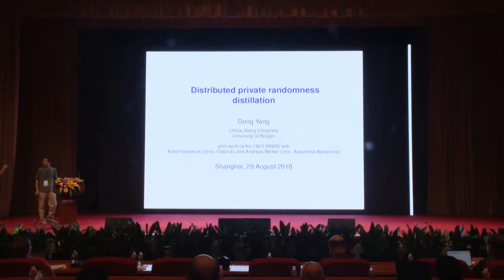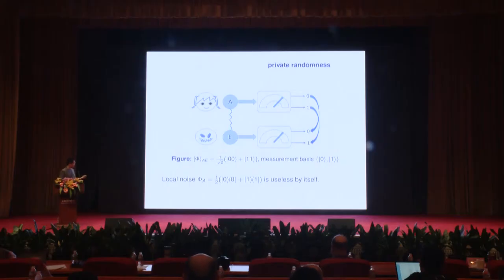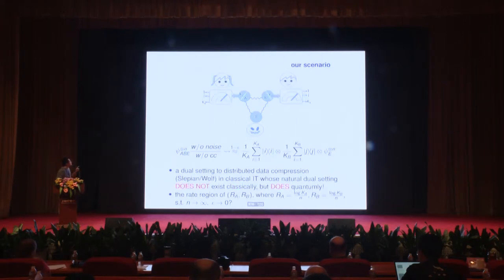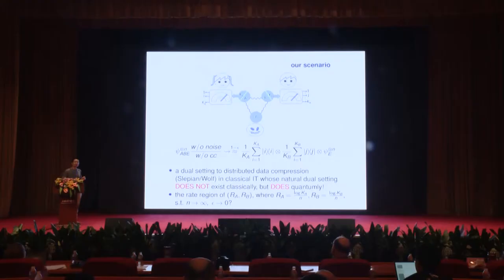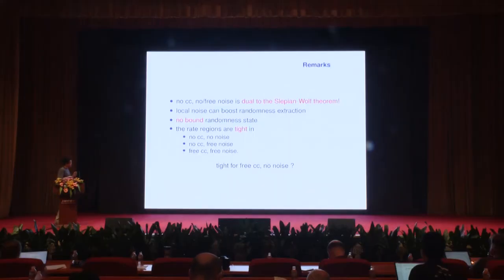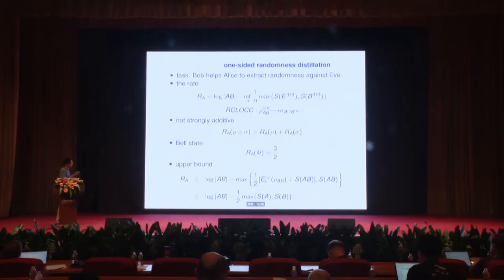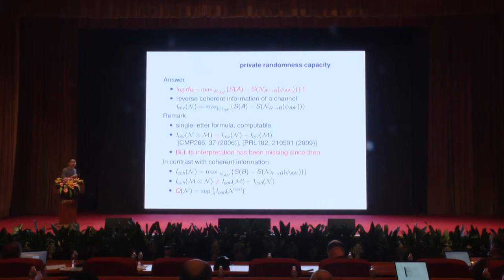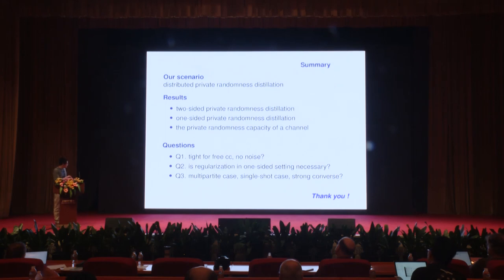[QCrypt2018] 8.29 Dong Yang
Distributed private randomness distillation